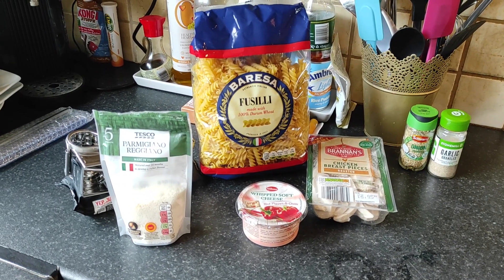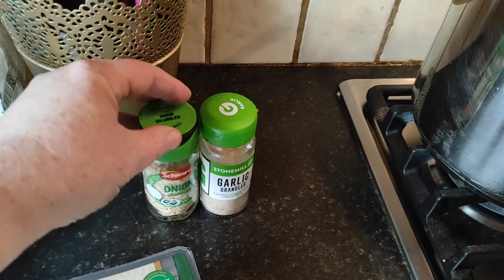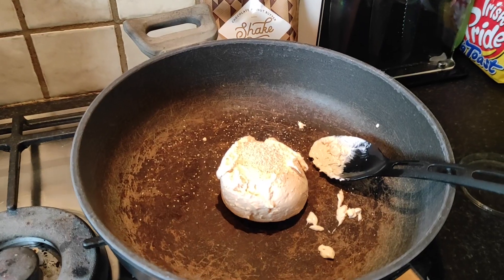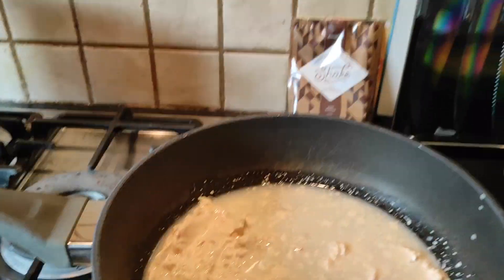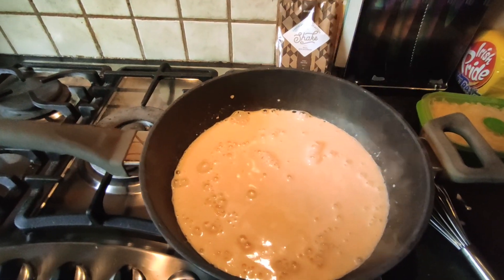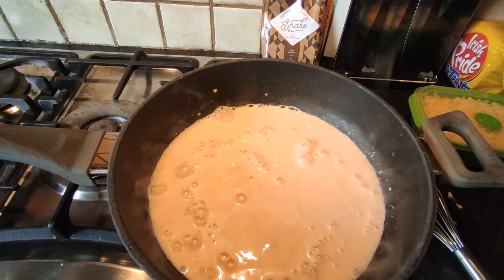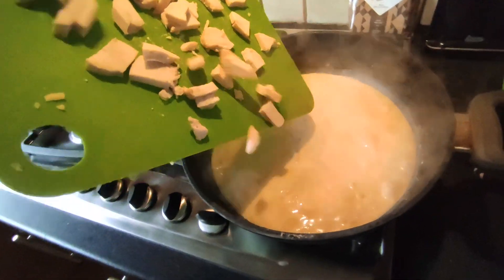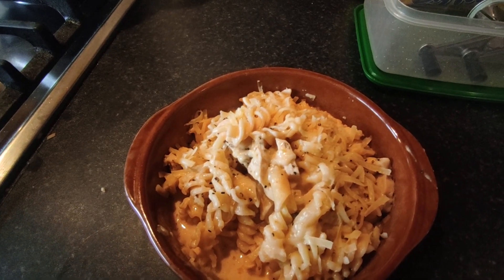Cook with me - Easy pasta when you have nothing in your fridge!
We made a pasta dish just from stuff we had left in our fridge the day before shop day! - which wasn't a lot.

HELLO EVERYONE!! Turn on your post notifications so you don't miss any uploads!

Micheal Kors Watch:

Oracle cards I use daily 🥰
Believe in your own magic
Everyday Witch Oracle
Notes from the Universe on Love & Connection